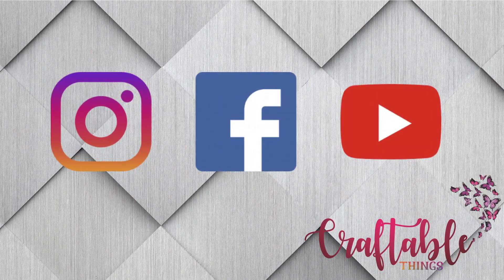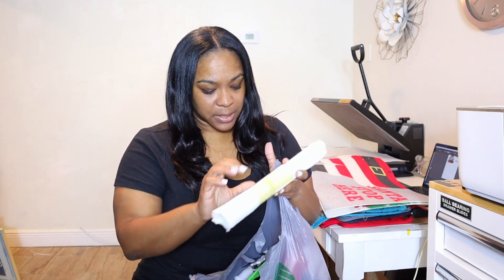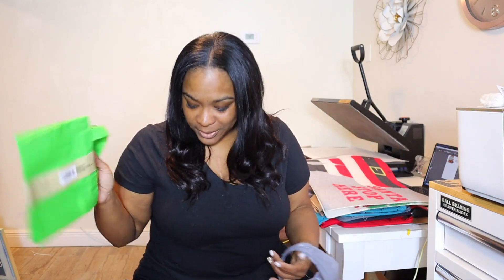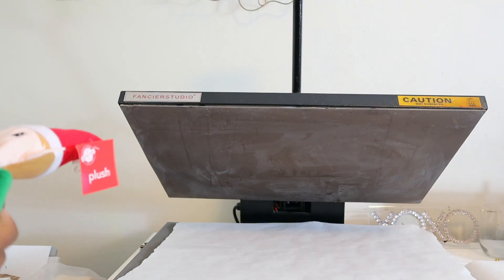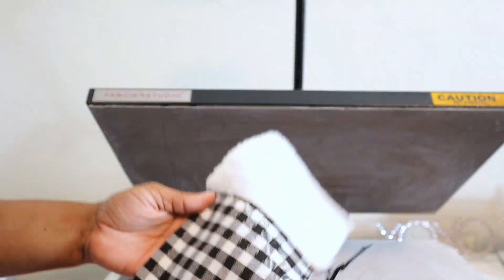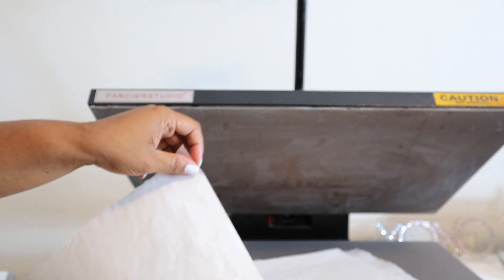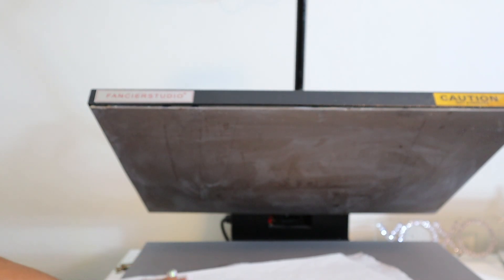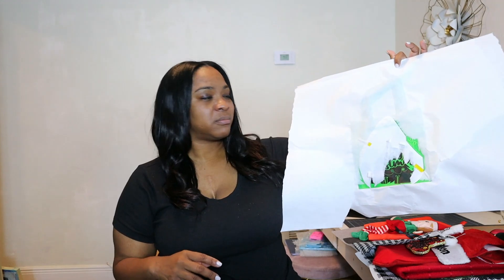Dollar Tree Sublimation Christmas Haul | Holiday Gifts & Decor Ideas | Stockings, Doormats, Felt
DOLLAR TREE SUBLIMATION HAUL

Used in this tutorial:

---These items were purchased in store.

Sublimation Ink
Printer: Epson EcoTank 15000

✅SUBLIMATION PRODUCTS

Designs/Images/Fonts